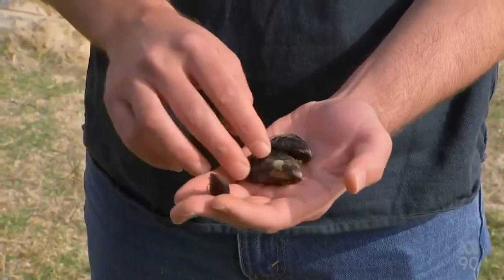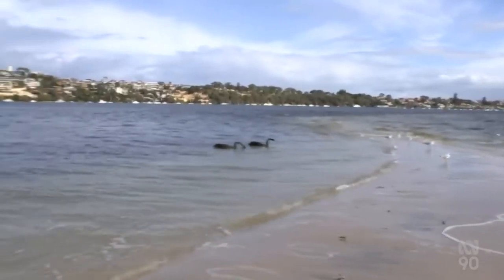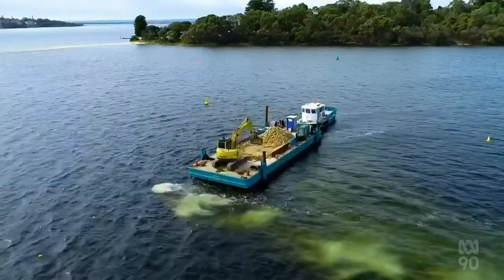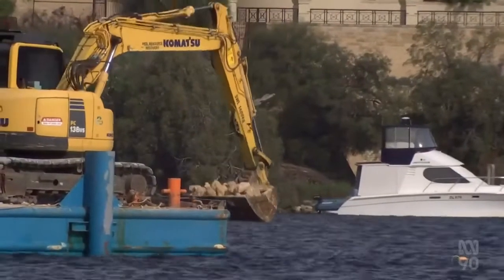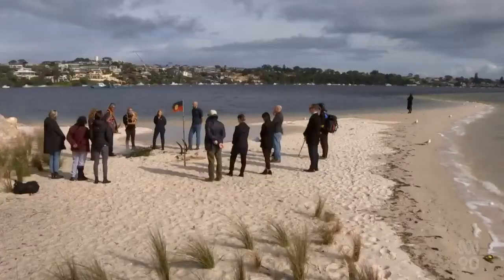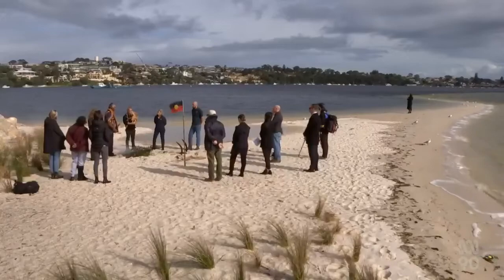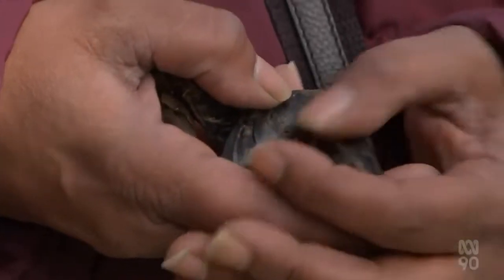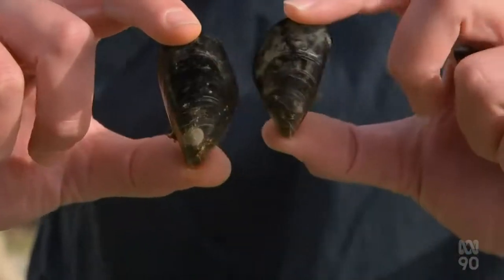Retrospective: Muscles And Reefs Reintroduced To Swan Canning Estuary To Restore River Water Quality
Muscles And Reefs Reintroduced To Swan Canning Estuary To Restore River Water Quality.

(Source: ABC Australia, WA - 26 Jul 2022)